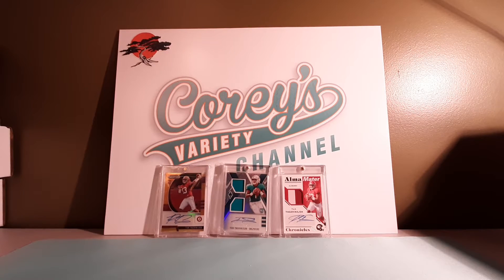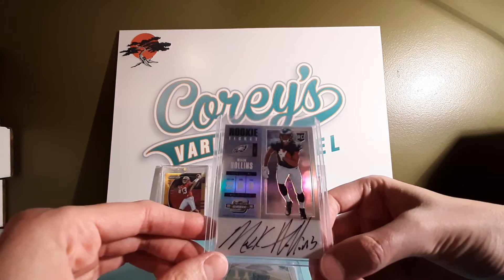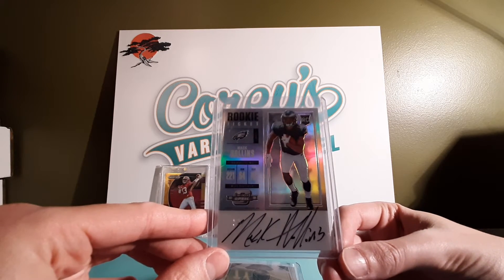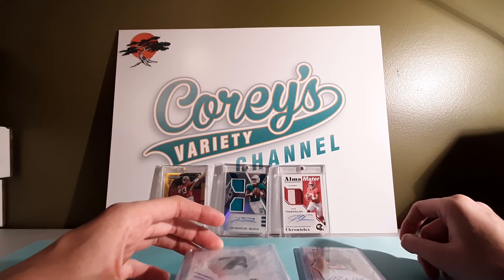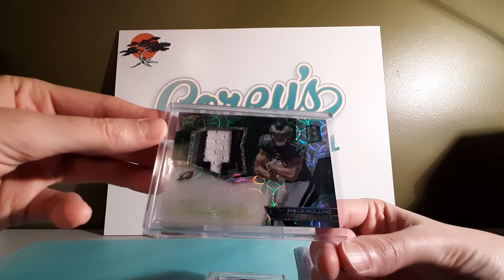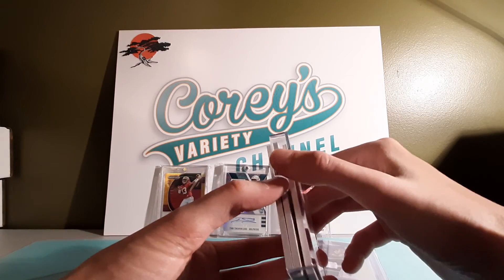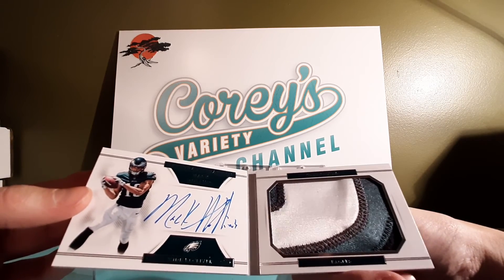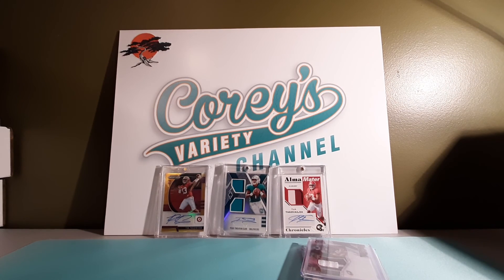Miami Dolphins Rookie Cards: Flawless, NT, Spectra and More!